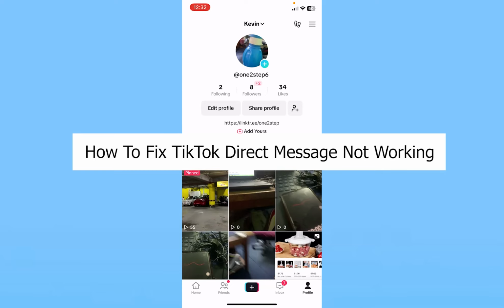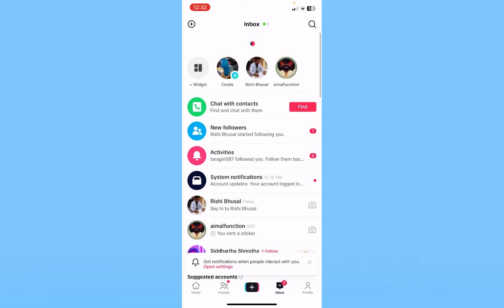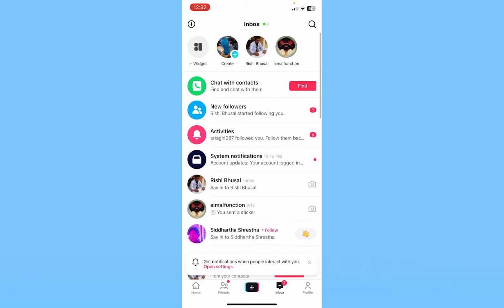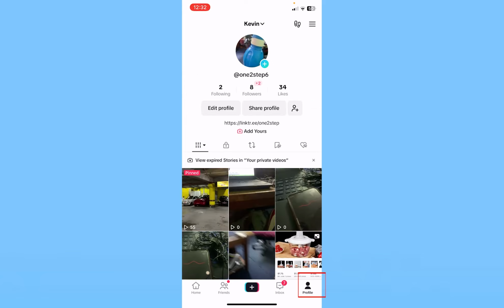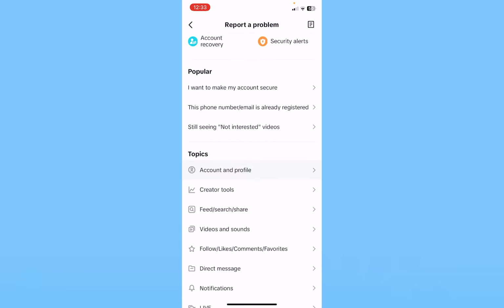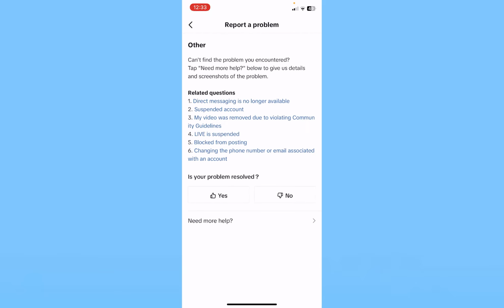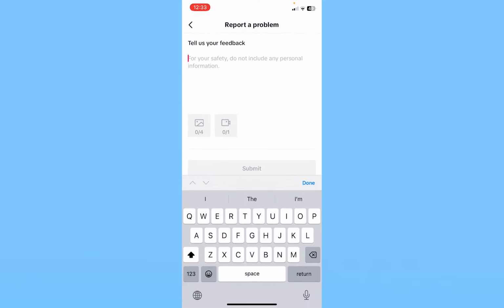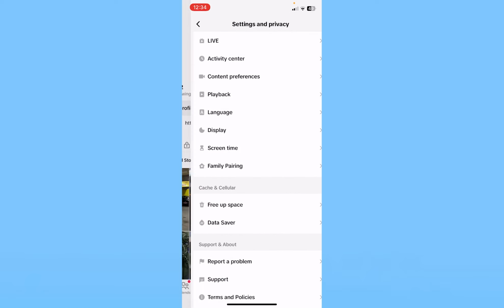FIX TikTok Direct Message Not Working (2023) | TikTok DM Not Working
Confused about how to fix TikTok DM Not Workingon iPhone? In this quick tutorial, we'll show you how to solve the frustrating issue of TikTok Direct Messages not working. Watch to discover easy fixes and get back to chatting with your friends on TikTok!